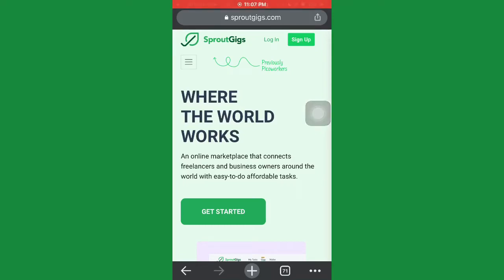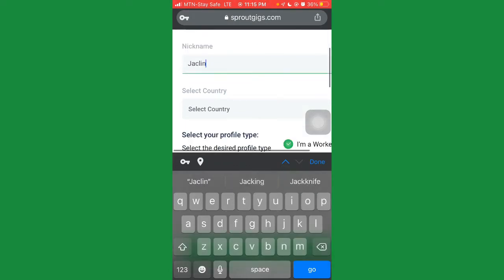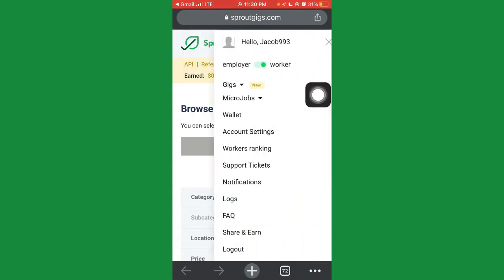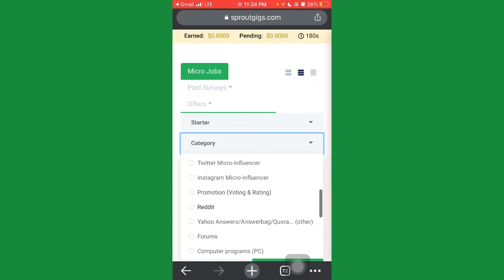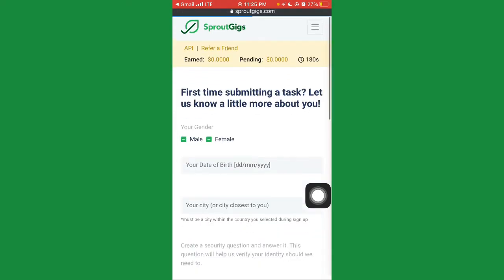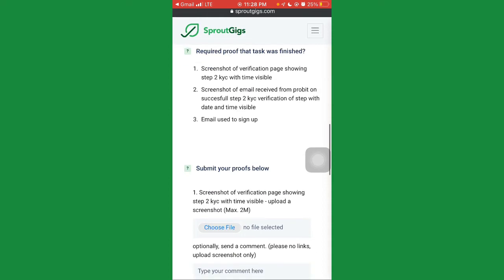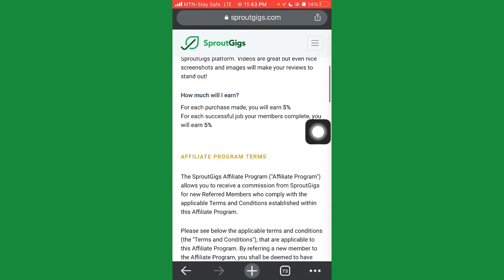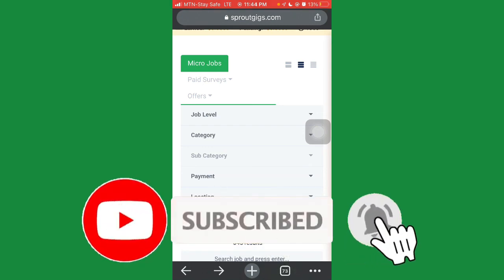How To Make $500 daily on sproutGigs Doing Simple Task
In this sprout gig tutorial I will show you exactly how to make $100 to $500 on sproutgigs doing  simple task and get paid

For  more update on How to make money online doing little task or no task
TOP 15 ways to make your first $1,000
Use Refferal ID. 👉 rPFJAPM
 Use. Refferal ID 👉 WbdSwD